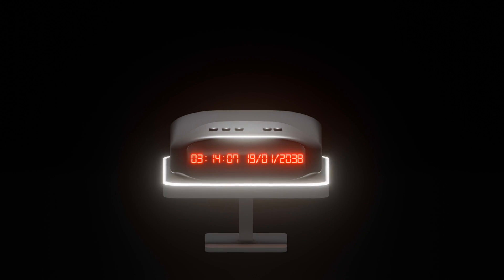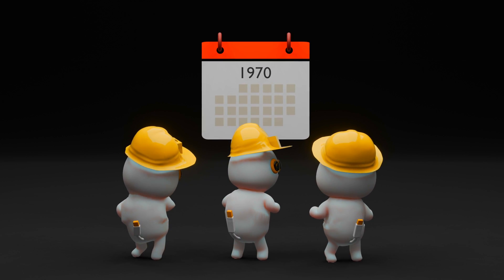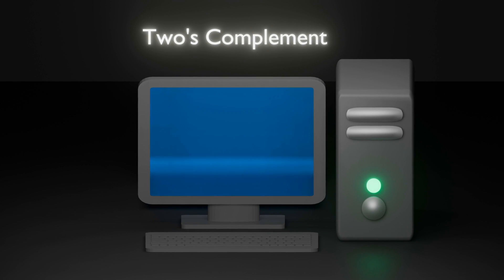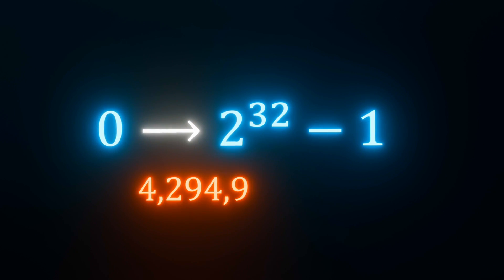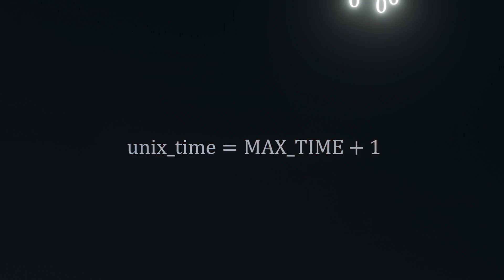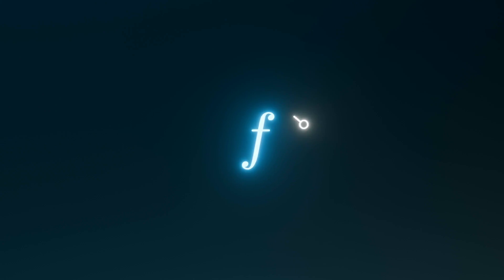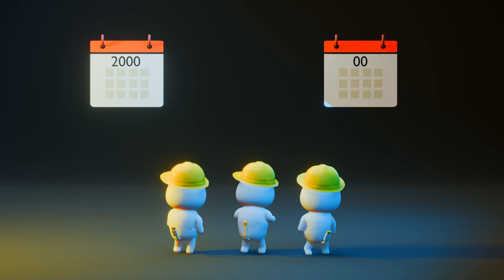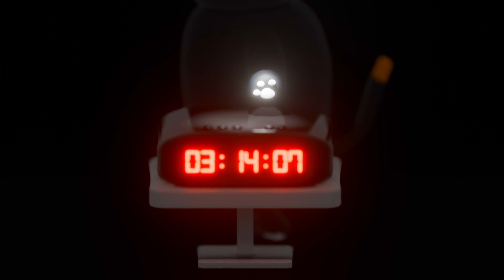Year 2038 - The End Of Unix Time?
At this exact moment, something horribly wrong might happen to the Unix time tracked in our computers. Any program that is a function of time might break, or will it...? Is it the end of the world as we know it?

In this video, we talk about the Year 2038 problem (also known as Y2038,Y2K38, Y2K38 superbug or the Epochalypse) in detail. We will explore what causes this problem exactly, and whether we should be worried about it at all. The Y2k38 bug is similar to the Y2K bug and will probably have the same level of effect on computer systems.
Timestamps

0:00 - The end of computers?
0:36 - Unix epoch
1:13 - Data types
1:41 - Two's complement
3:09 - Epochalypse
4:51 - Are computers doomed?

Music (in order)
Stanley Gurvich - Imitate
DaniHaDani - Change
idokay - Life's Journey Begins
Ian Post - Endless Fields (Pizzicato Version)